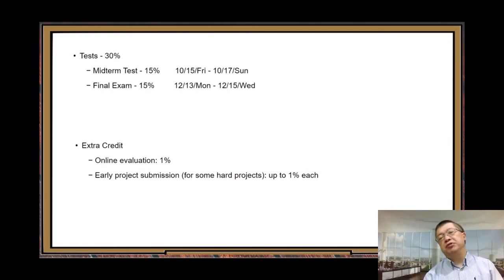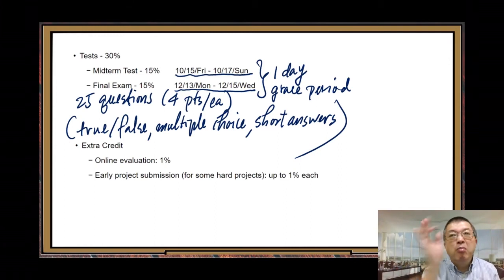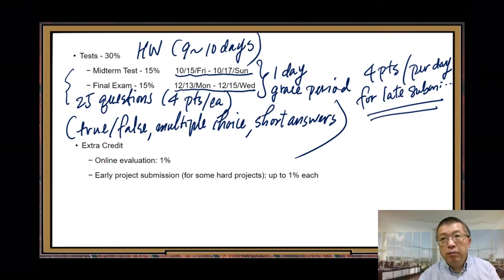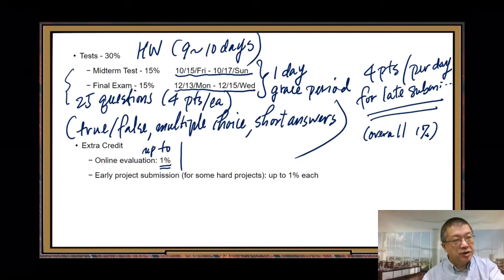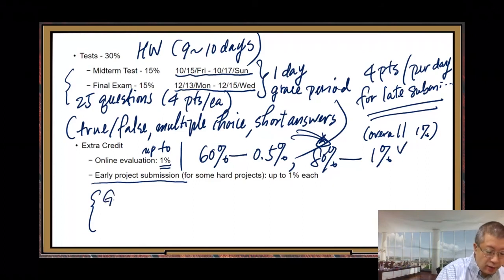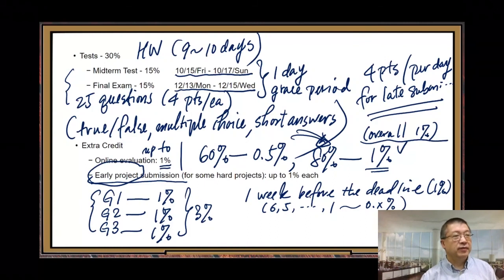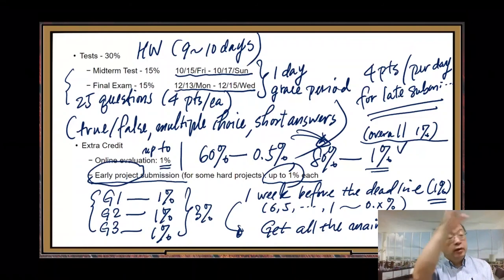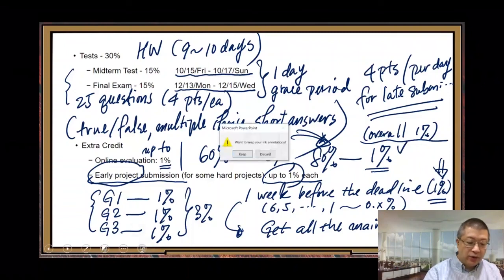PCS3010FS21M1A02_SyllabusP2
This video is for teaching at UMSL:  CS3010,  Fall 2021,  Module 1,  Part A.02  Explanation of Syllabus  (II)